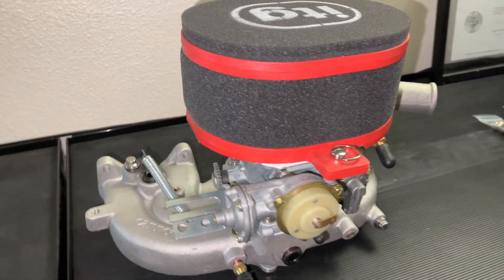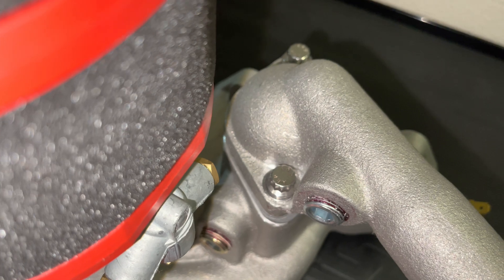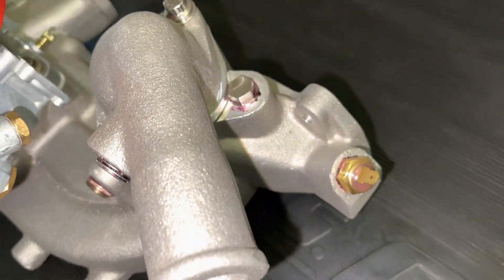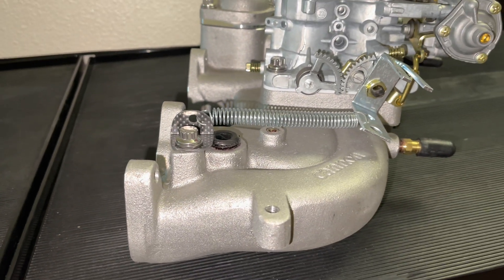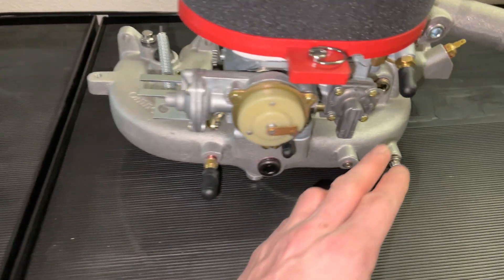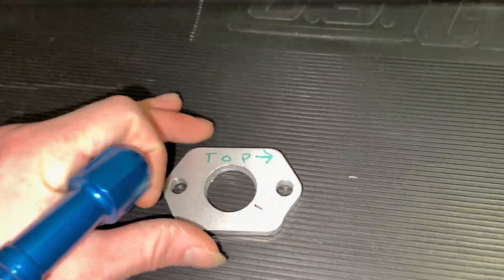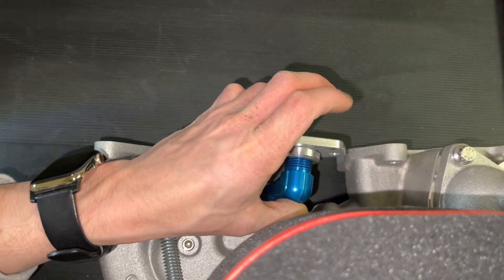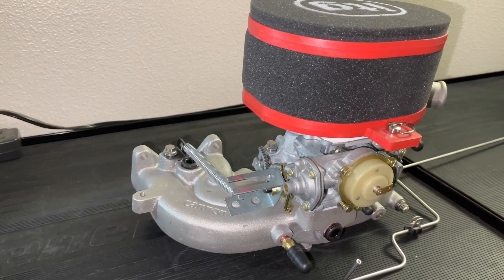20R Cannon Intake Manifold Assembly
Installing the last plug on the 20R intake manifold.

- Cannon 20R Intake Manifold
- Weber 38 Carb
- LCEngineering Block Off Plates
- Stainless Steel Vacuum hardline
- ITG Air Filter & Adapter
- OEM Toyota Coolant Sensor
- Aftermarket Water Neck
- Carbon Fiber Throttle Spring Bracket
- ARP Bolts
- Permatex High Temp Gasket Sealer
- Teflon Carb Gasket